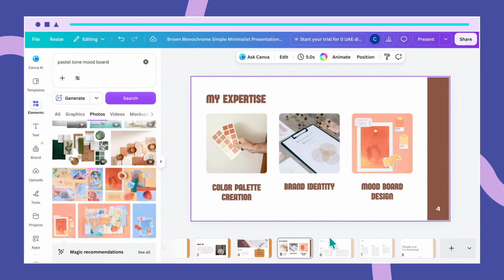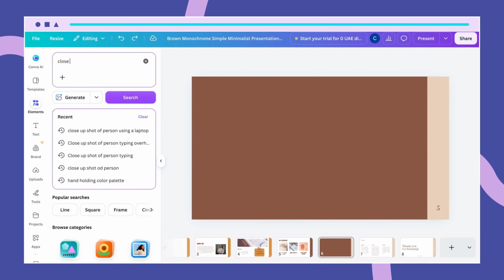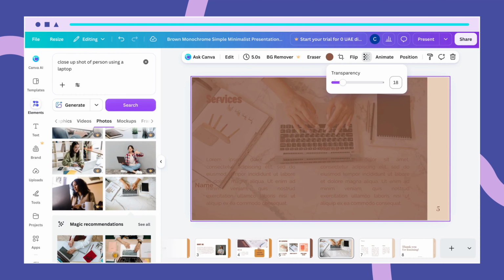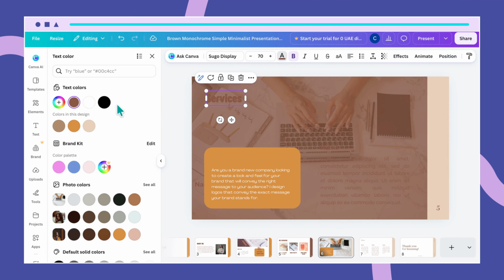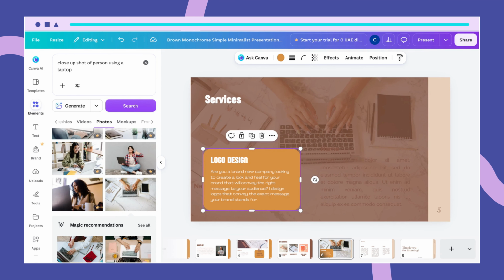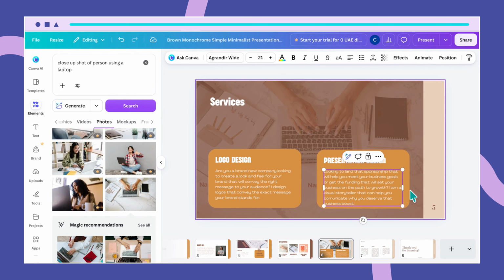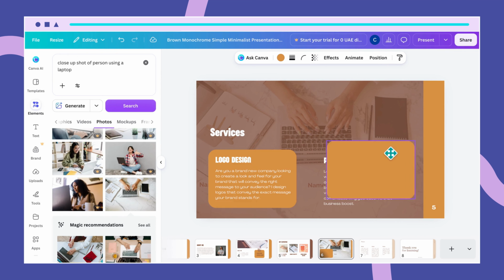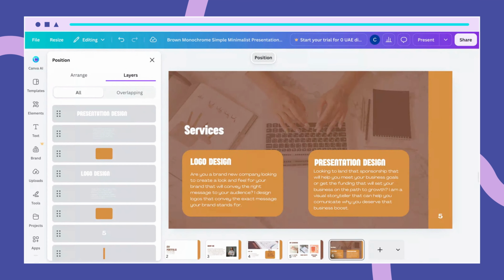Design a professional portfolio:My Services page - Lesson 5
Lesson 5: My Services page.

In this 8 part series, we’re creating a simple, professional portfolio presentation. Starting from a template by Taty Studio called: Brown Monochrome Simple Minimalist Presentation Template

You can use the same layouts I used and personalise the info to match your experience. Or let this inspire you to create your very own portfolio presentation.

A portfolio presentation is a great way to set yourself apart from other candidates. Download it as PDF and add it to your applications.

Here’s a link to access the font and color guide template that will help you get started  today:

Because in this workshop we practice what we learn
Now go on and get creative!